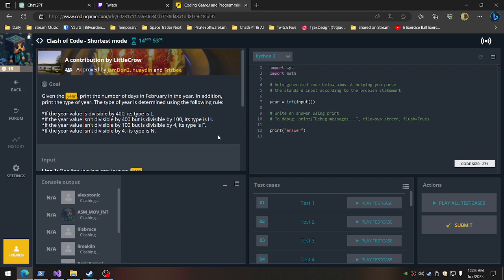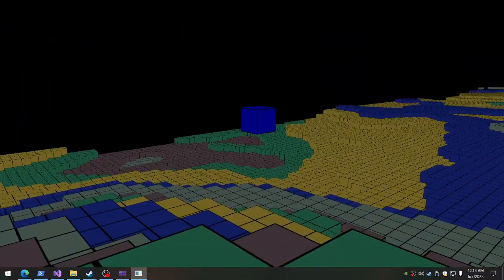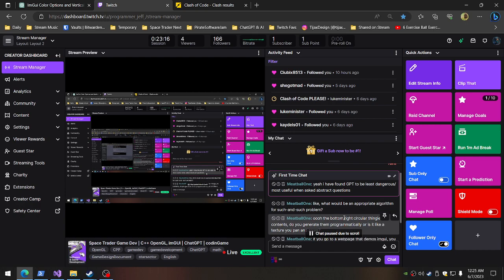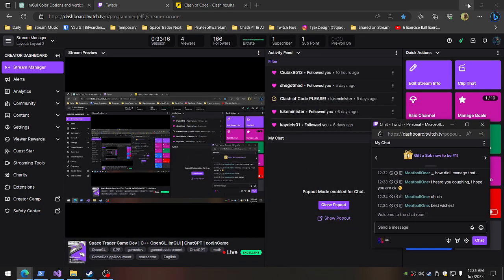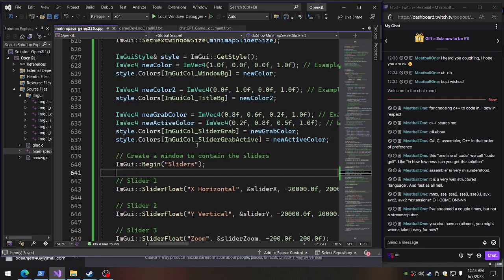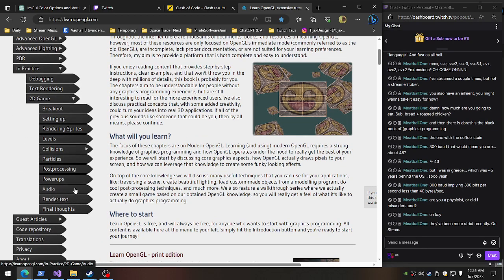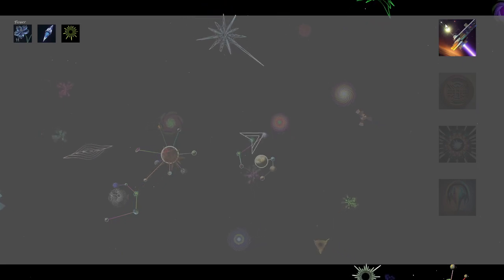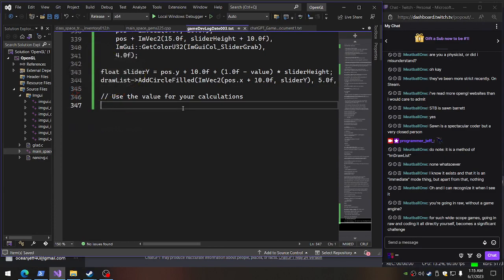Space Trader Game Dev | Brainstorming next steps | C++ OpenGL, imGUI | ChatGPT | codinGame